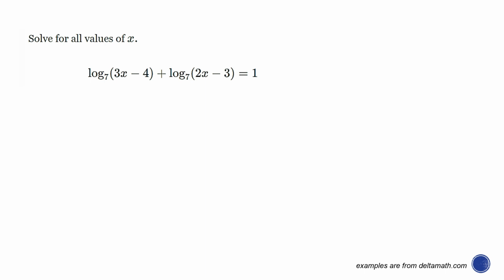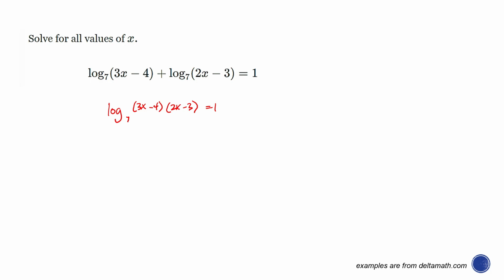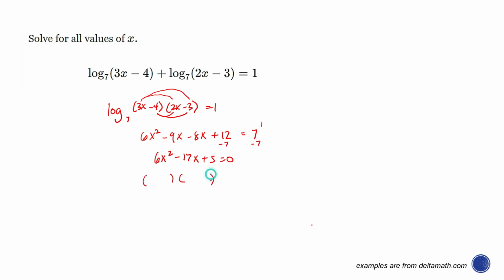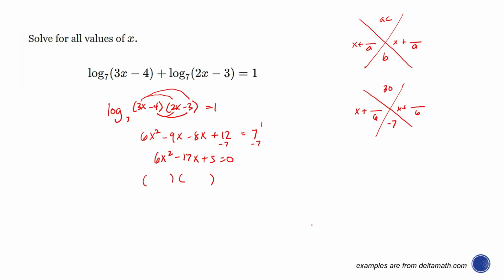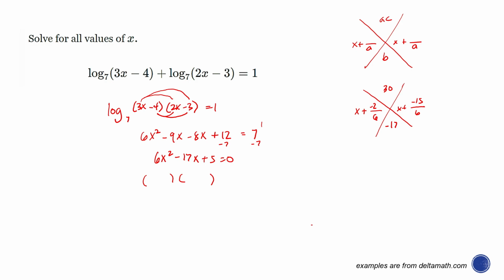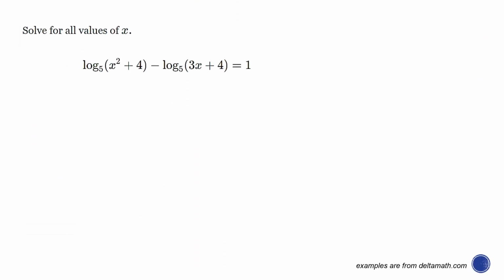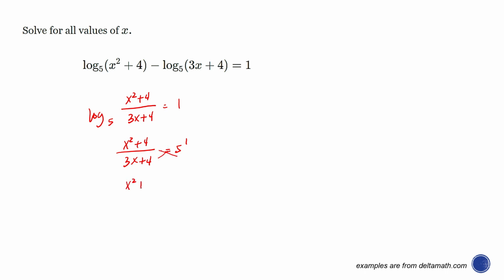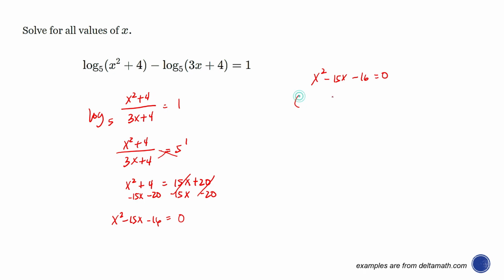Solving Log Equations 2nd Degree Part 1